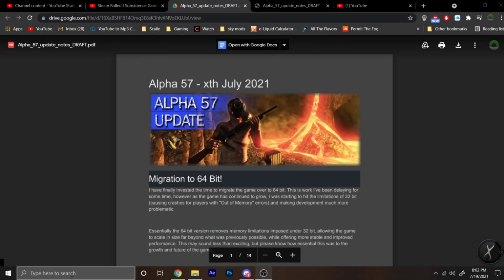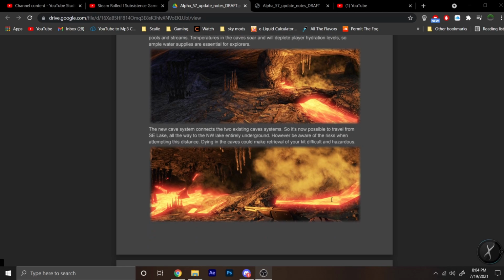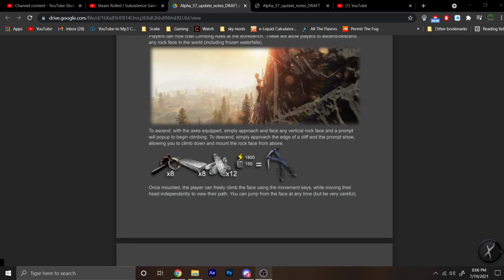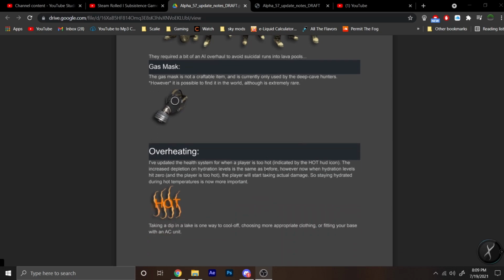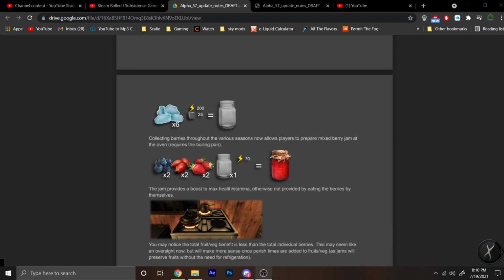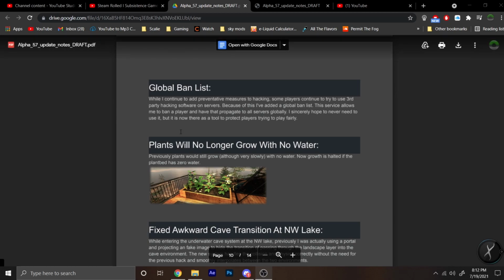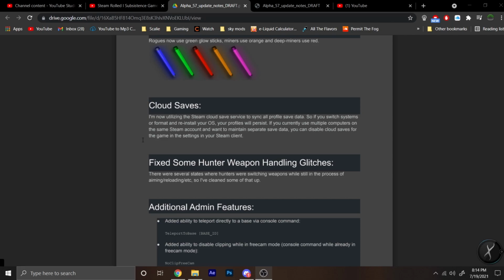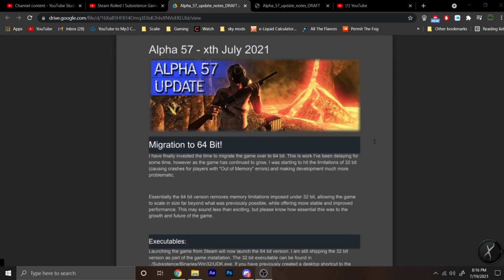Alpha 57 Update! I Subsistence Gameplay I Survival I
Episode Description : A run down from the Alpha 57 update!

A few of my favorite Subsistence Youtube channels. These incredible people inspired me to start my own gaming channel.